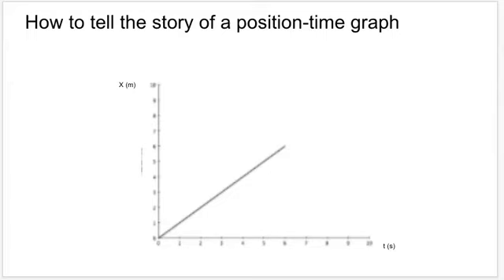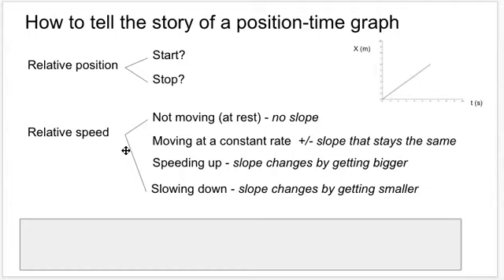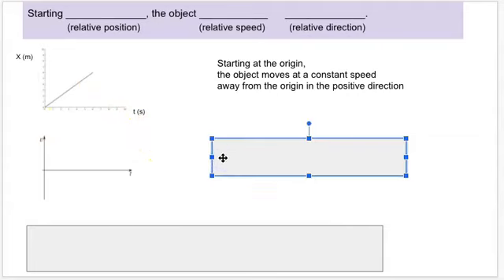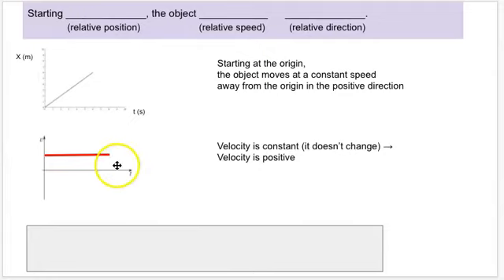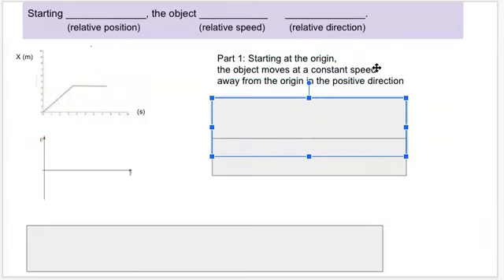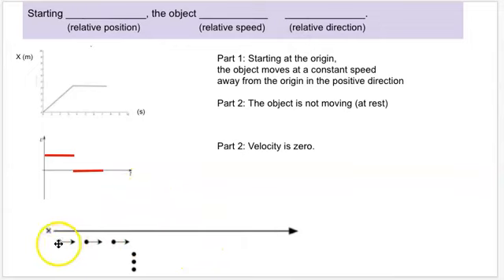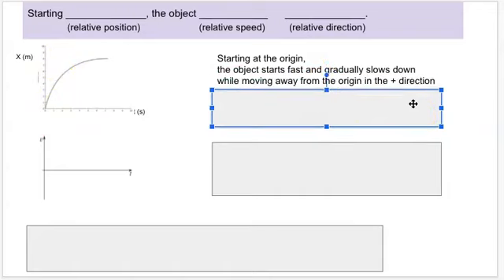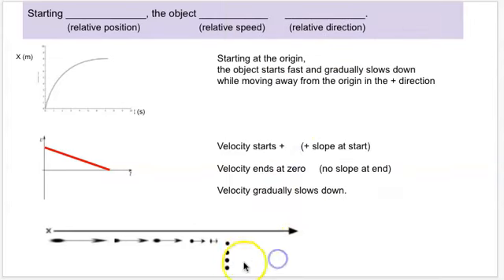Describing Motion in a Position-Time Graph & Creating Velocity-Time Graphs